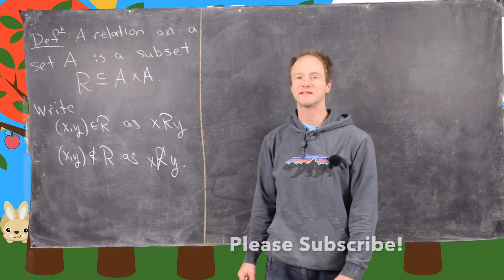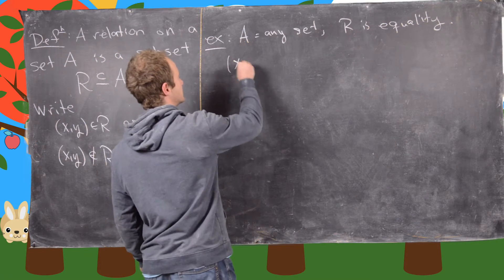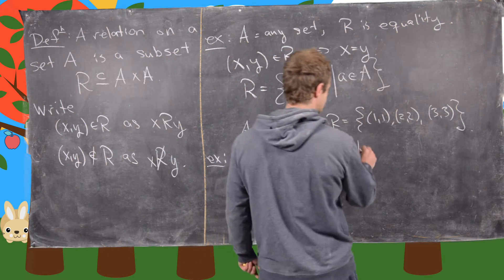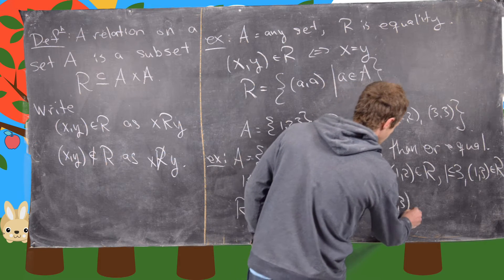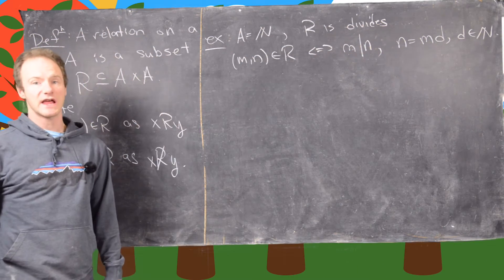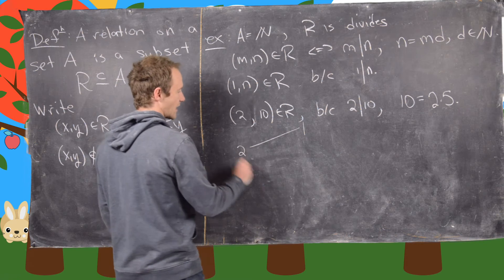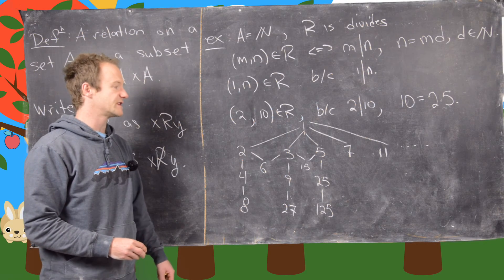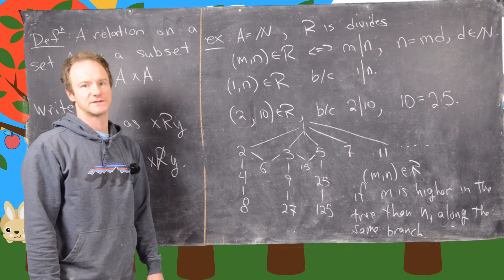Abstract Algebra | A relation on a set.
We give the formal definition of a relation on a set A, including some examples.